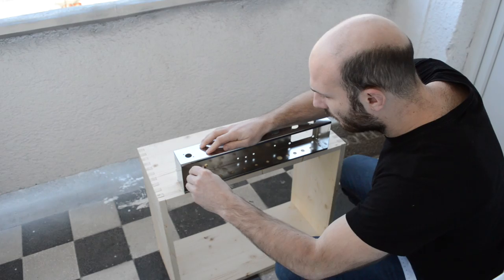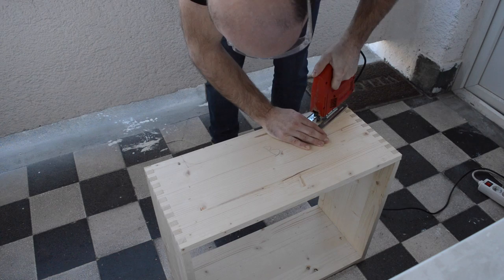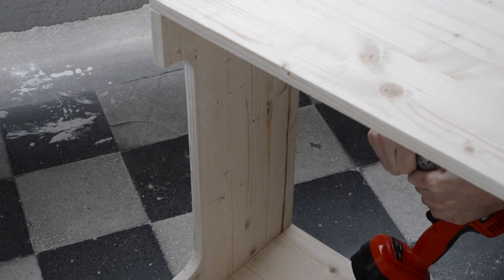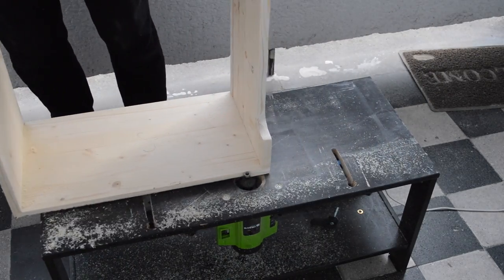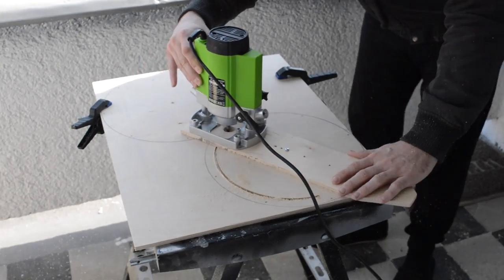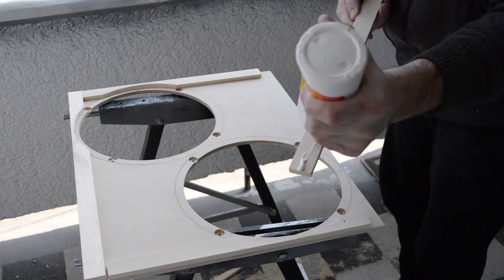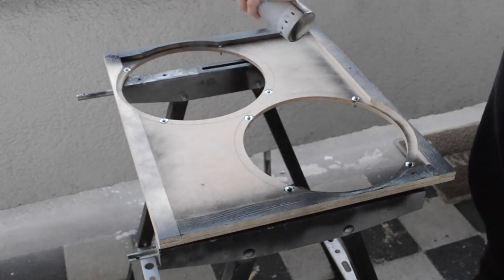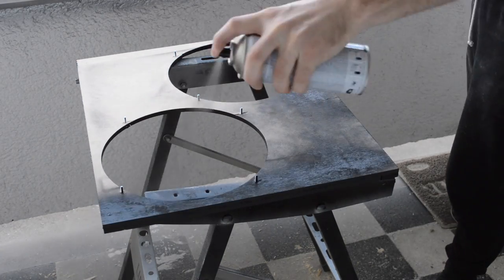5e8 Project - Solid pine finger joint cabinet build part 2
Second epiosde in the 5e8 tweed twin project build.